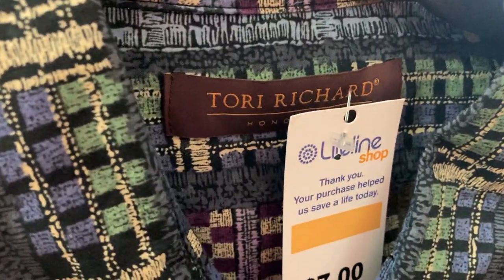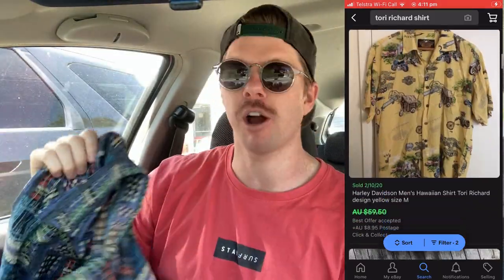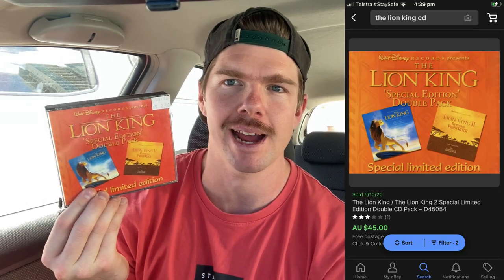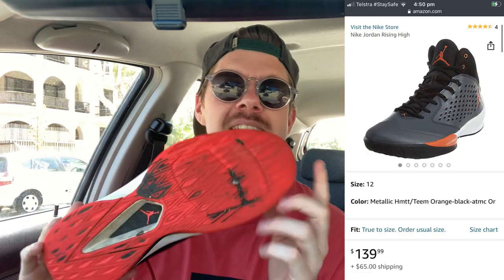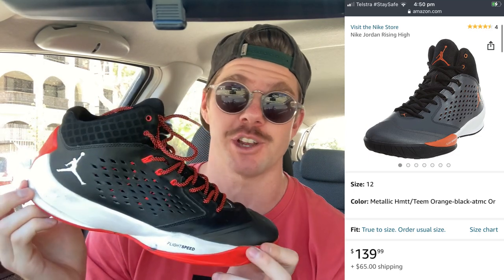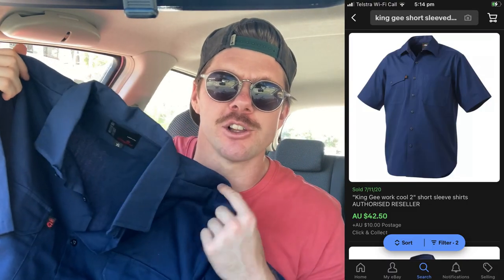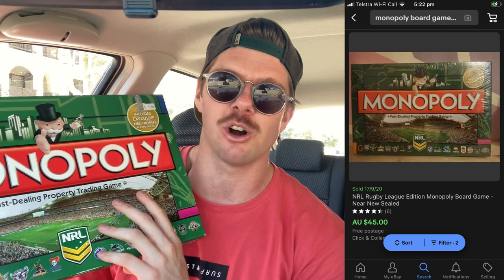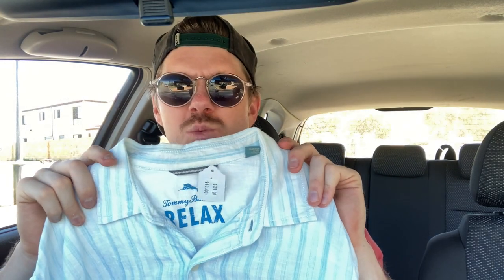Jordan Rising Highs FOUND in the Thrift! | Trip to the Thrift | EP #15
Fun day thrifting my way through 5x Op Shops hunting for items to sell on eBay and Facebook Marketplace for a profit!  Thursday's by far my favourite day of the week, taking the camera out with me to show you what I'm picking up!  Hope you enjoy today's Trip to the Thrift!

4”x 6” Labels
Tape Dispenser